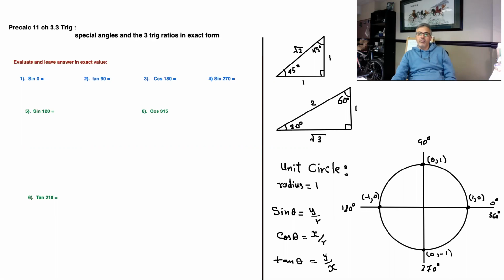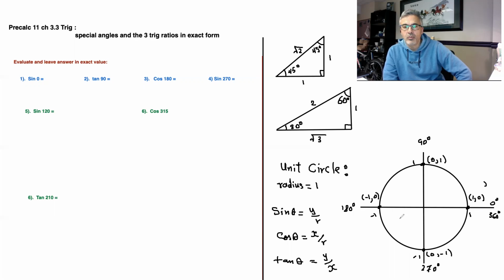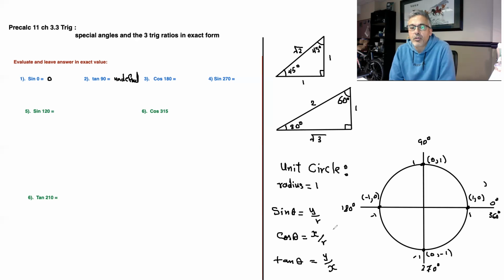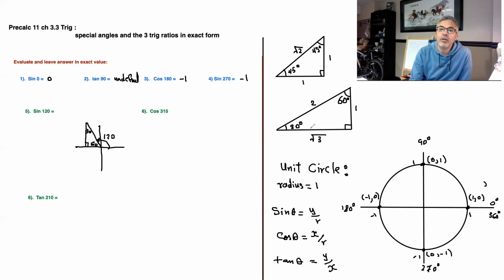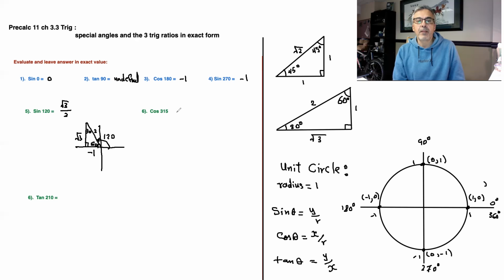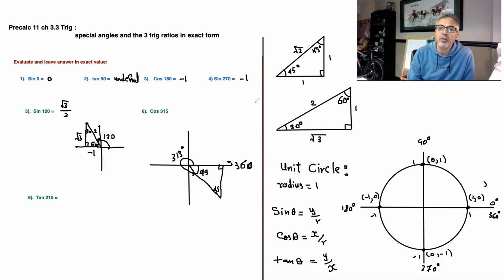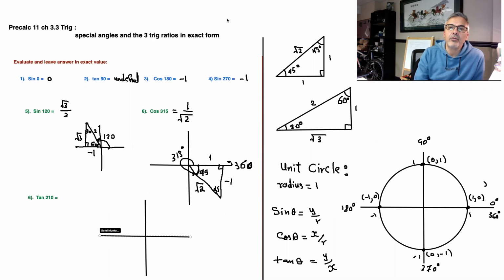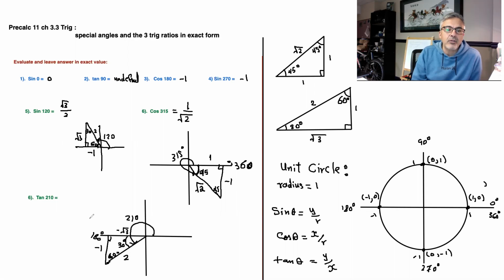Evaluating Trigonometric Ratios.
How to find the exact values of the 3 trig ratios.
The special angle triangles. The unit circle. All Students Take Calculus.

How do we find angles in standard position in exact value between [0,360)
You will be using the the special angles triangle, the 30,60,90 and the 45,45,90 triangles.